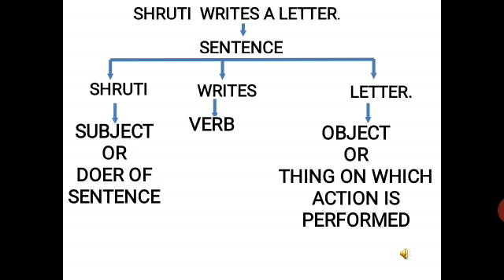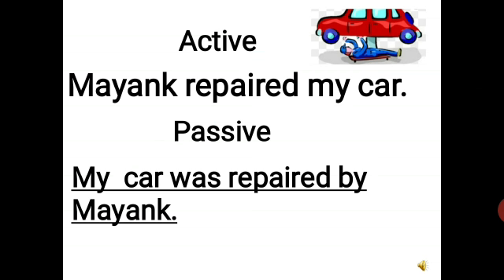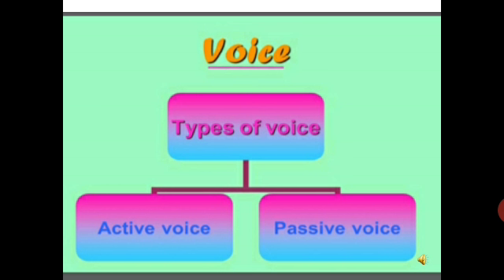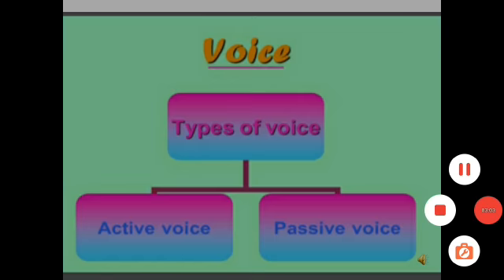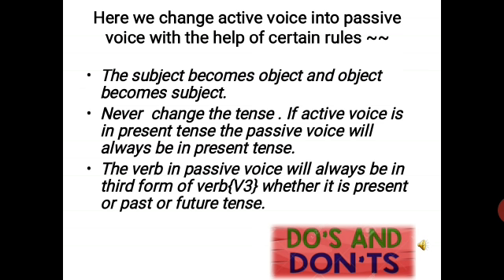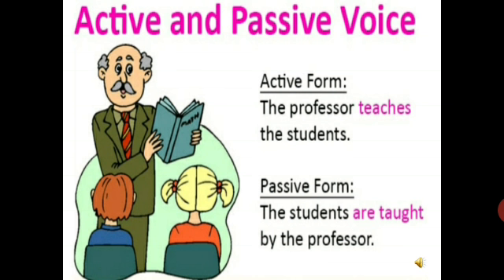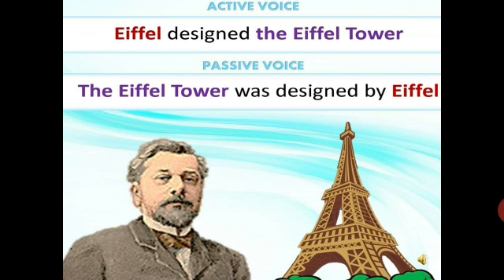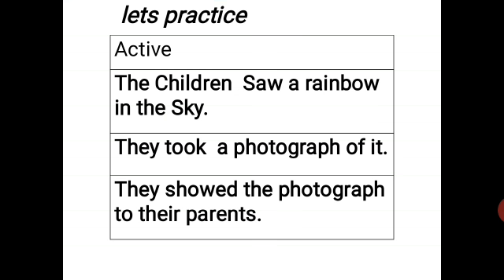Active and Passive Voice